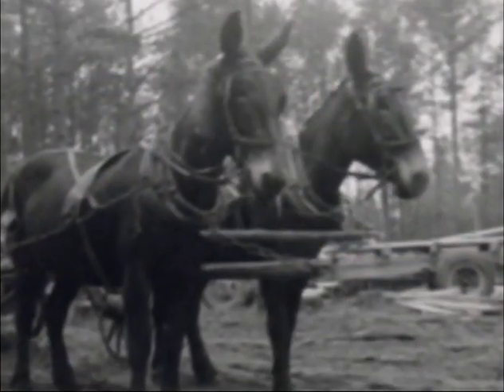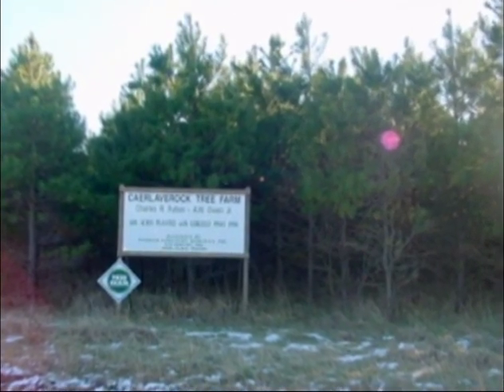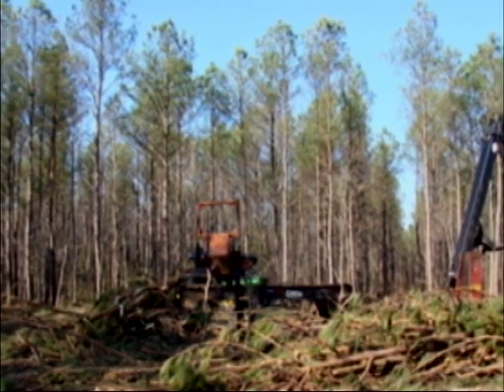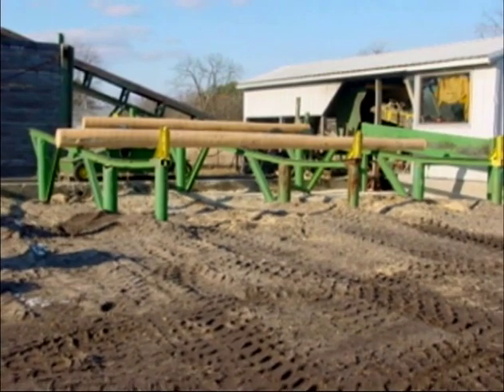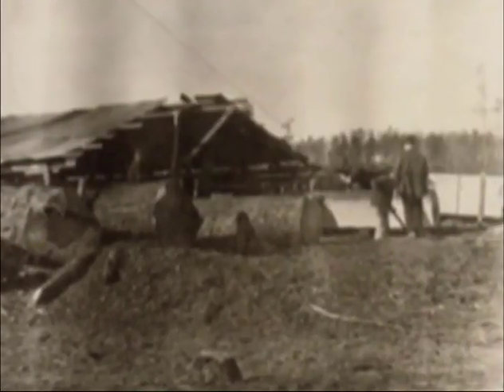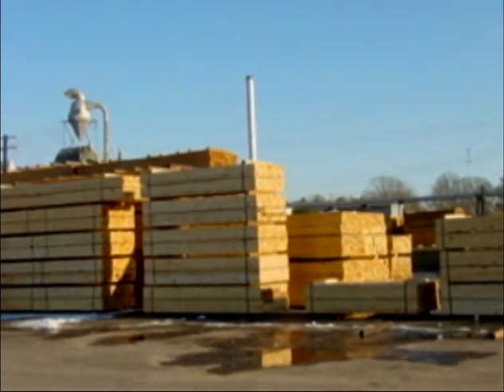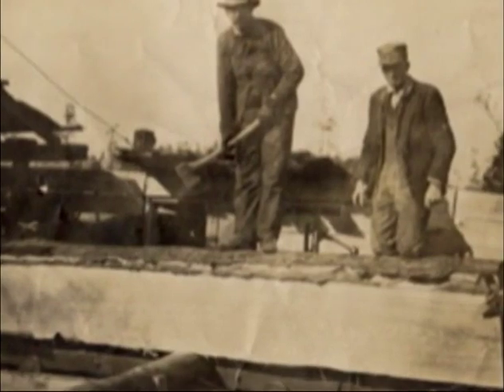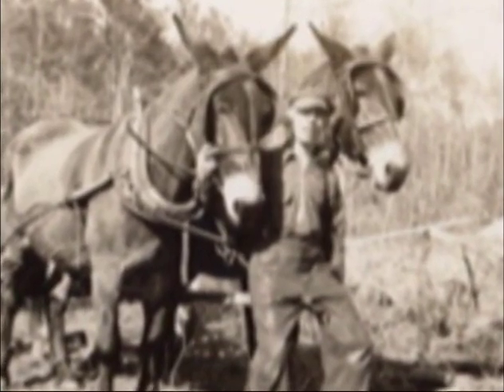Reeling in the Past!: Eastern Shore Forestry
In this video, Ace Parker of Parker Forestry Services speaks of the history of forestry and its significance on the Delmarva peninsula.
This recording is part of the Digitizing Delmarva Heritage and Tradition collection, and the "Reel in the Past!" collection.